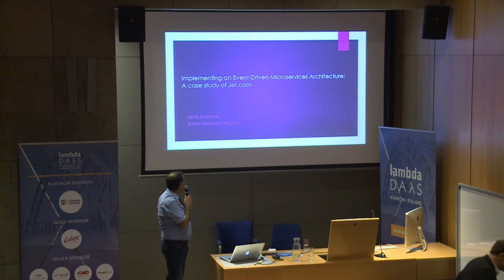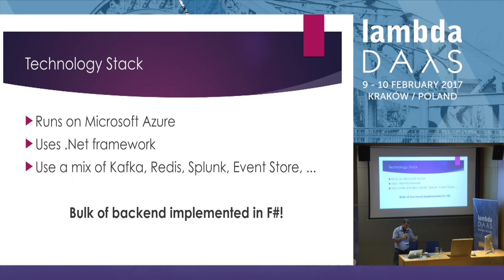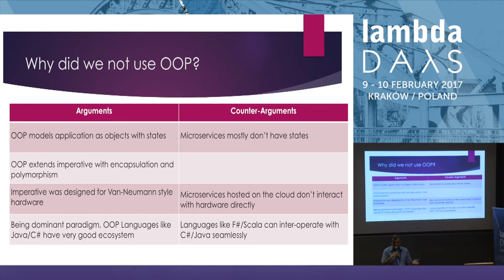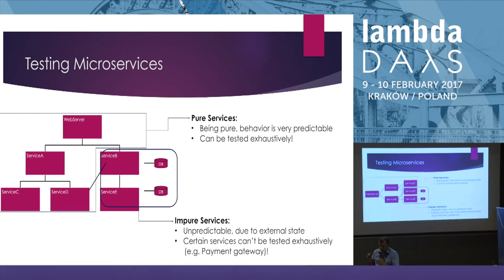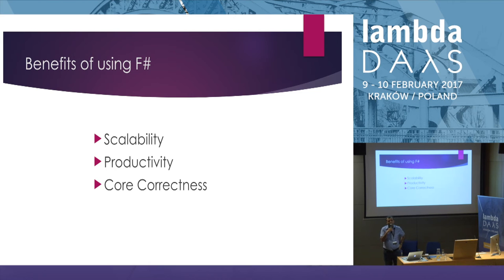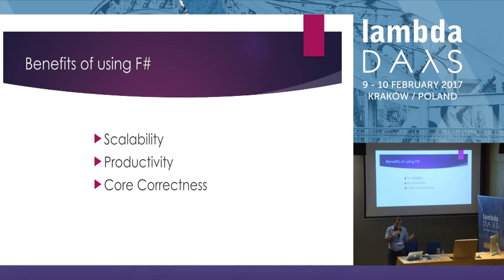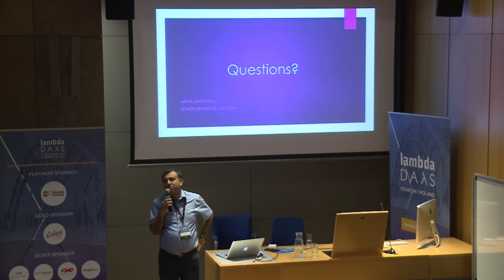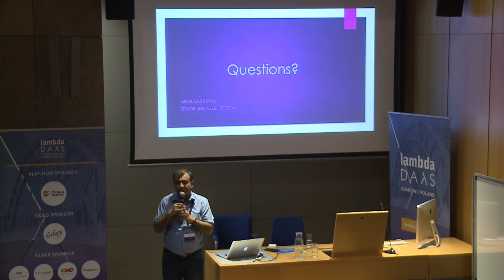Implementing Event-Driven Microservices Architecture (...) - Nikhil Barthwal (Lambda Days 2017)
Implementing Event-Driven Microservices Architecture using Functional programming - Nikhil Barthwal (Lambda Days 2017)

Web services are typically stateless entities, that need to operate at scale at large. Functional paradigm can be used to model these web services work and offer several benefits like scalability, productivity and correctness.

In this talk, I describe how to implement an Event-Driven Microservices Architecture using Functional Programing language, and demonstrate how various characteristics of functional paradigm capture the behavior of such services architecture very naturally.

I have included some real-life examples from Jet.com.